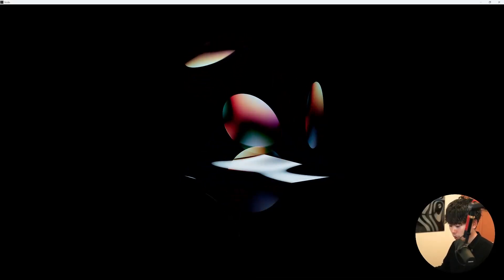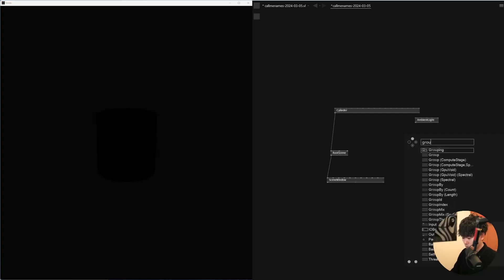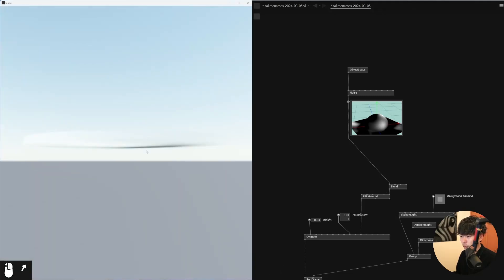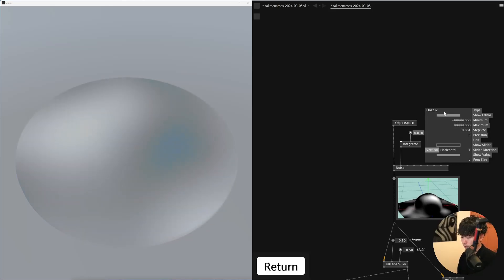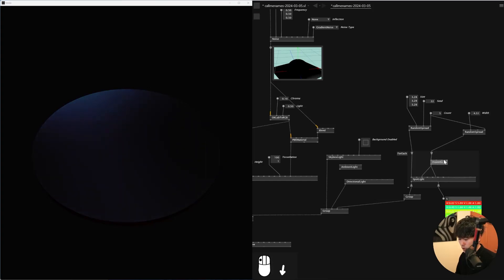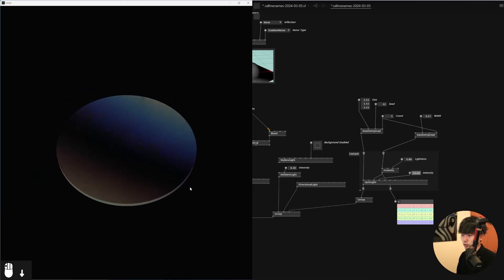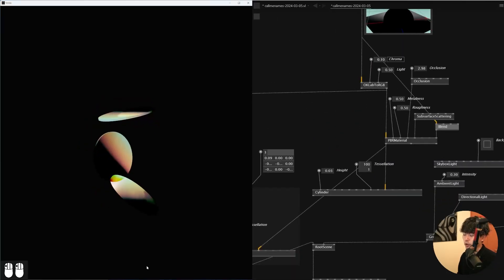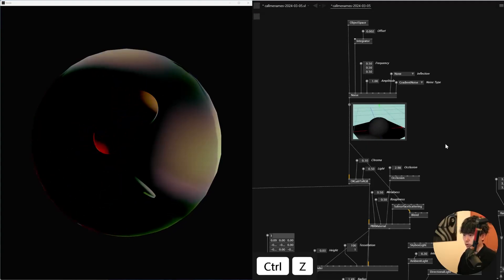vvvv gamma Graphics Tutorial 020 | How to a create glass like Material using FUSE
Some people kept asking me so I made it!!
It's actually super simple, so didn't think of it releasing as a tutorial.

In this tutorial, I'm gonna share how it would look by to apply a noise on transparency parameter to get this kind of glass gradient effect.

Also, at the end of this tutorial, I've announced that id be quit for like a month. I've been continuing this tutorial series for a month, and realized things are messed up, and also I need to spend some time arraning some other stuff. I'll promise that I'll be back within a month, with things organized.

Until that, hope you all will enjoy my already released tutorial. Please share it to your friend who might enjoy vvvv.